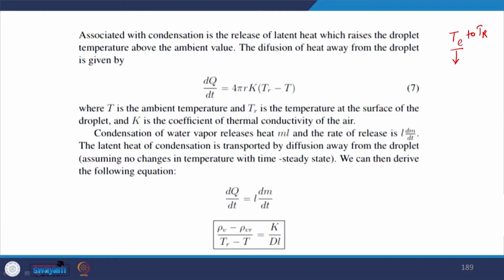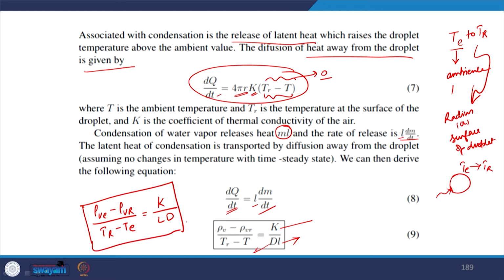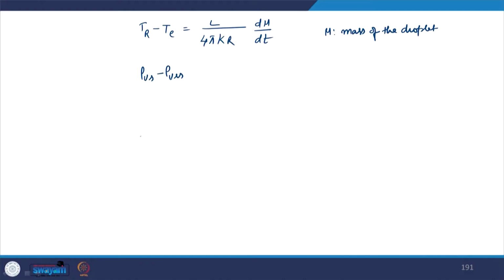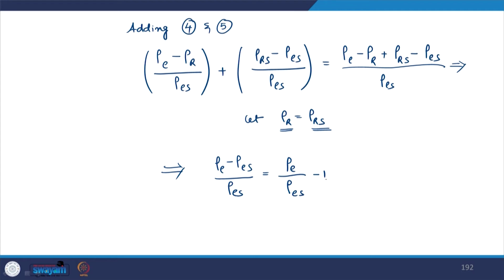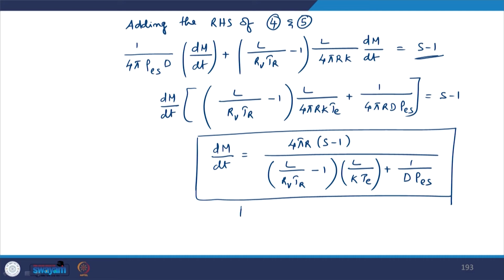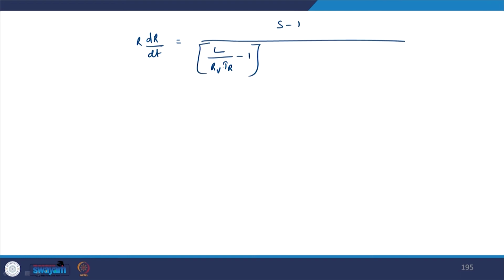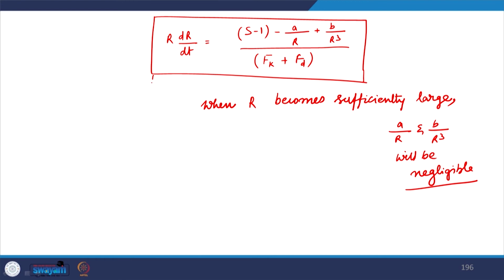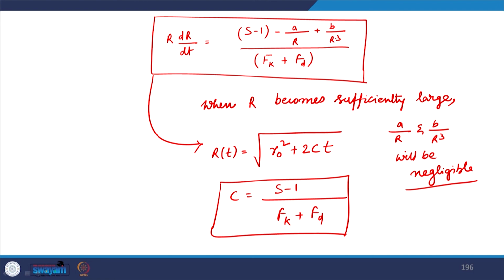Lec 40: Radial Growth of Droplets by Diffusion-Continued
In this lecture, we continued discussion on the radial growth of droplet by diffusion.